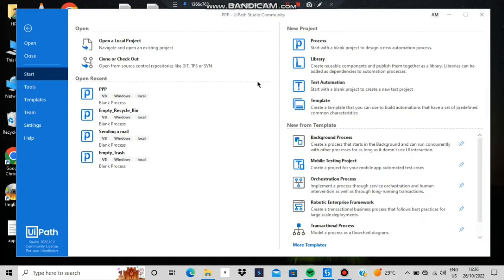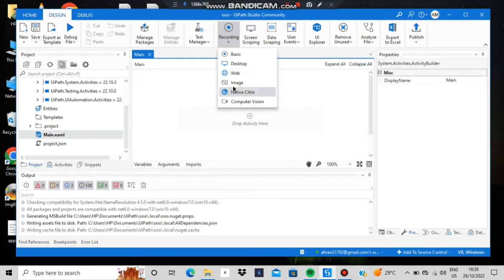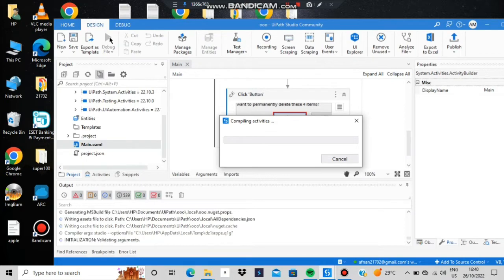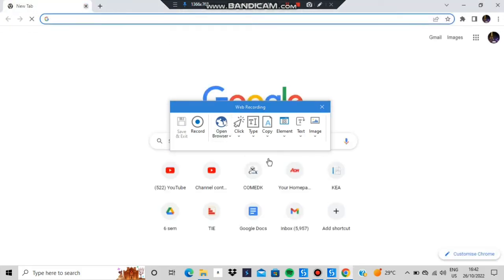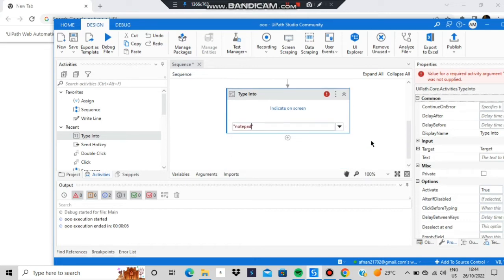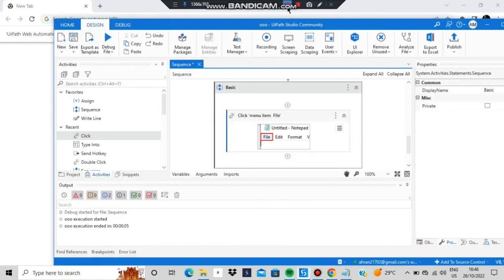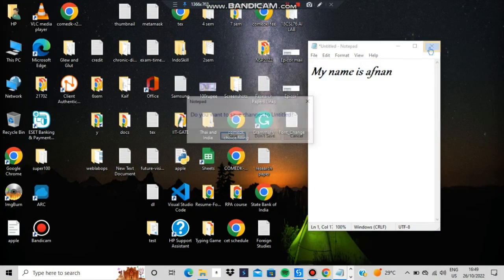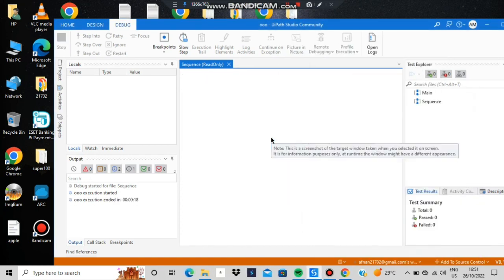RPA 18CS745 Task Recording Tutorial Robotic Process and Automation VTU 7th SEM CSE/ISE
⌛ Time Stamps

0:00 Empty Recycle Bin
4:33 Empty Trash Gmail
7:14 Notepad Font Change